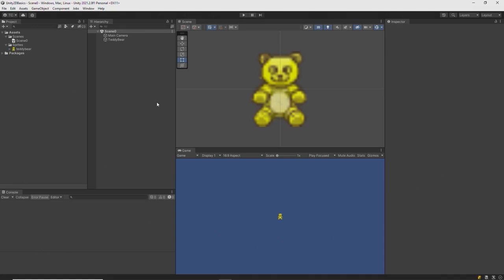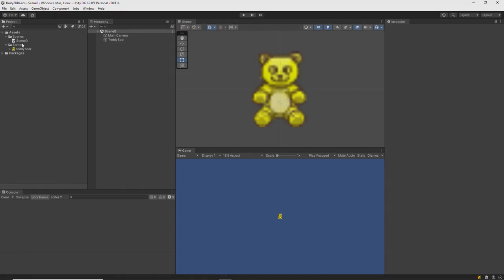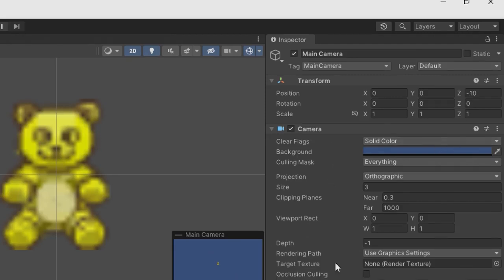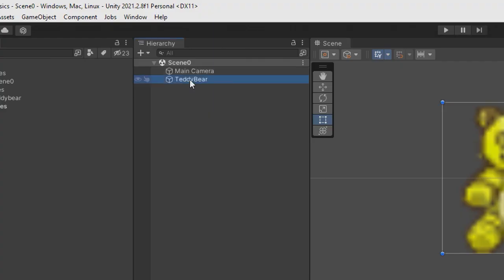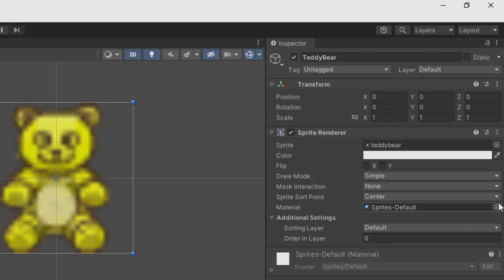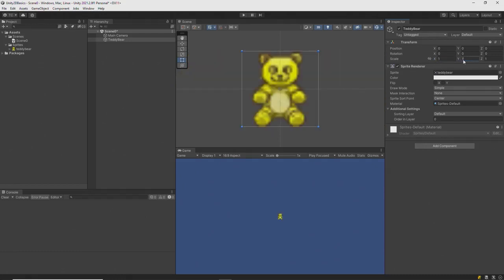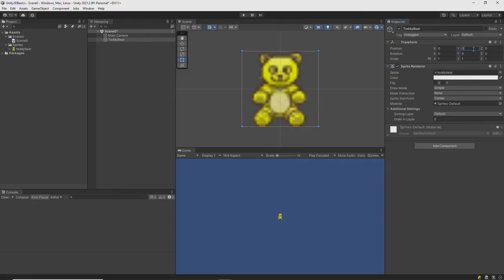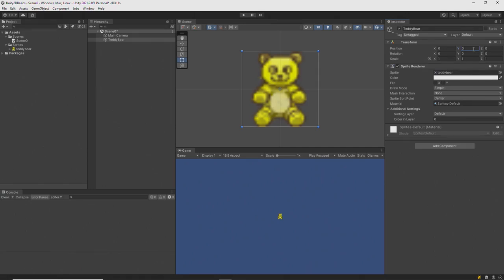Hệ thống thành phần của Unity